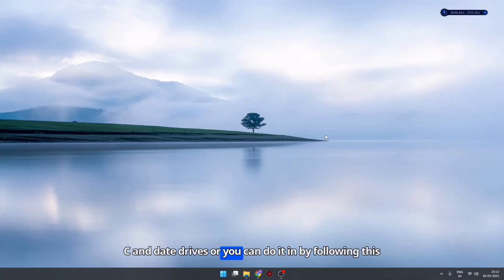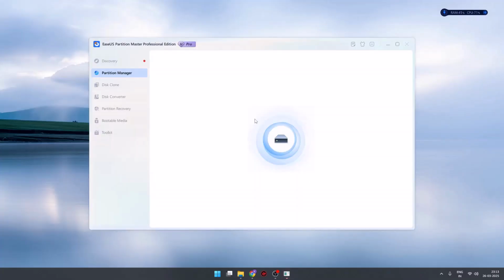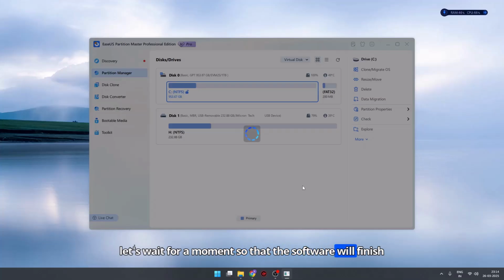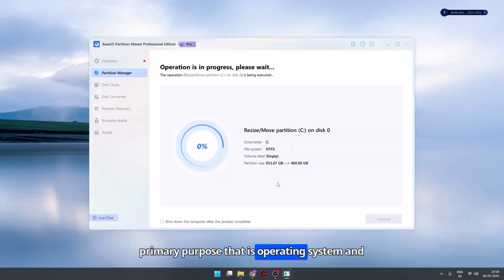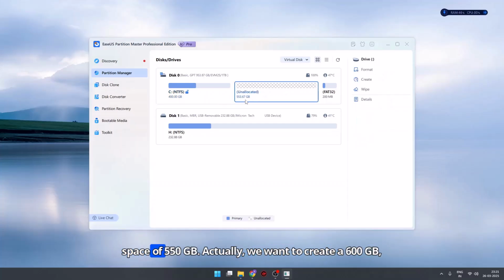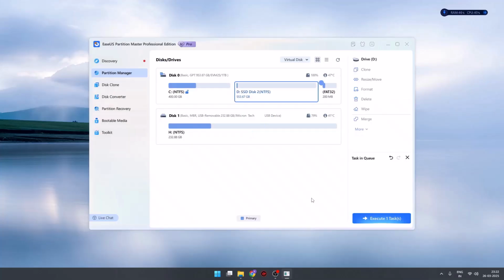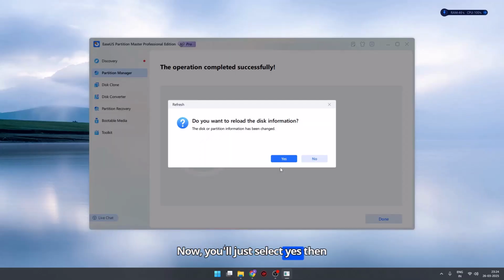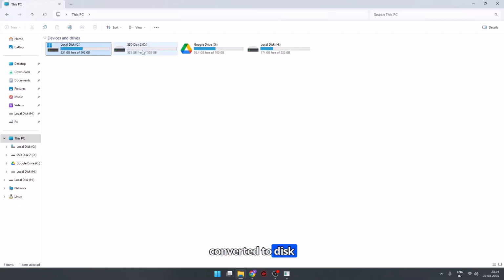How to Partition SSD or HDD Without Losing Data | Easy & Safe Method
Want to partition your SSD or HDD without losing data? In this video, I’ll show you a step-by-step guide on how to safely create, resize, or split partitions on your hard drive or solid-state drive without formatting. Whether you're using Windows 10, Windows 11, or any other version, this method works seamlessly.

🔹 Learn how to:
✅ Partition an SSD or HDD without data loss
✅ Use Disk Management and third-party tools
✅ Optimize your storage for better performance